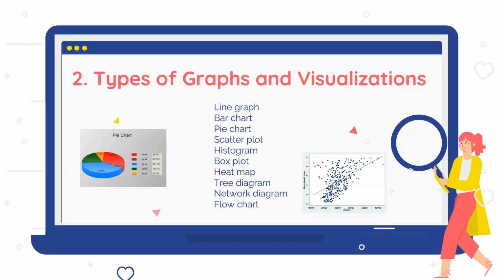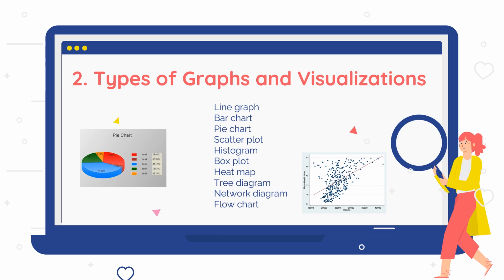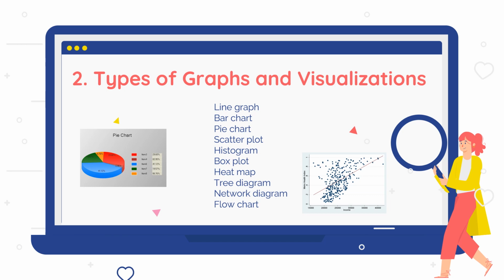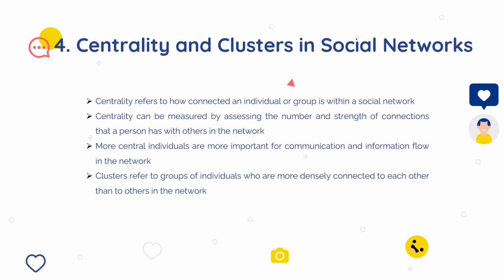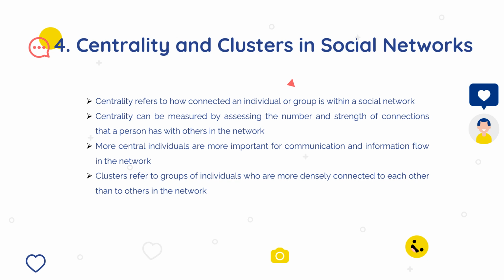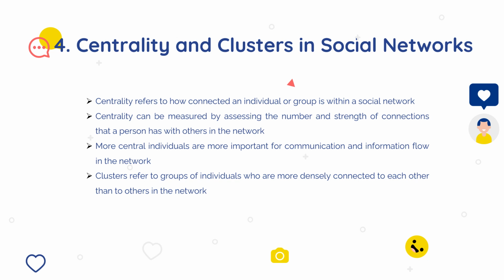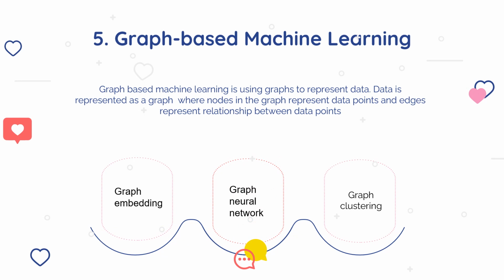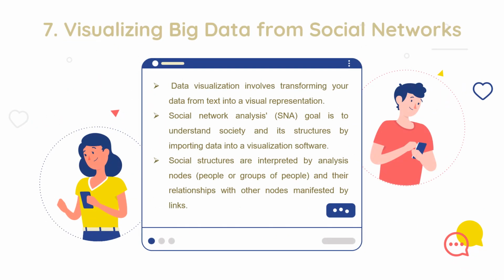Introduction to Data Visualization & Network Visualization.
We are undergraduates from the Faculty of Computing of General Sir John Kotelawala Defence University.
Welcome to our video on data visualization and network visualization! The content of this video is as follows:
1. Introduction
2. Types of Graphs and Visualizations
3. Network Analysis and Metrics
5. Graph-based Machine Learning
6. Algorithms for Network Visualization
8. Impact of Visualization on Social Network Analysis

Group members -
GN Induruwage
WGAR Binithra
DSPH Lakshani
WM Subasinghe
PMUS Sumanasena
AMR Adithya
P Ransinghe